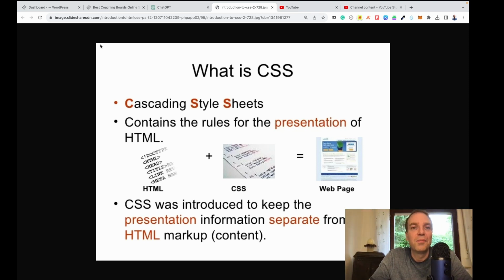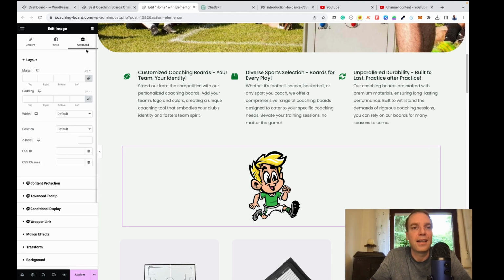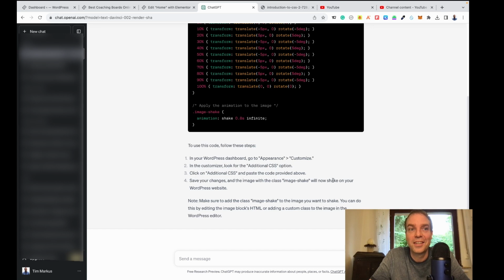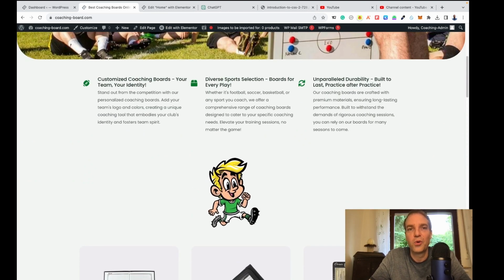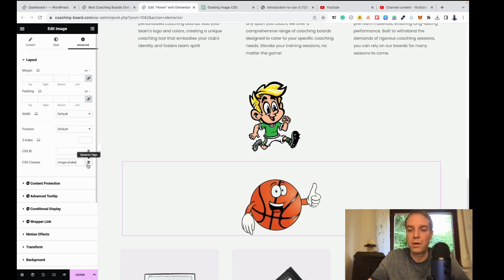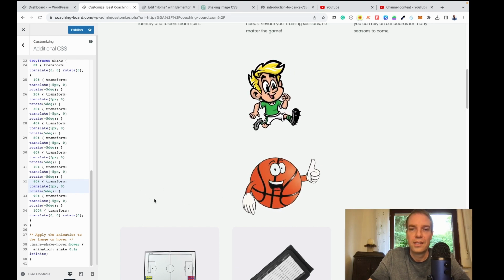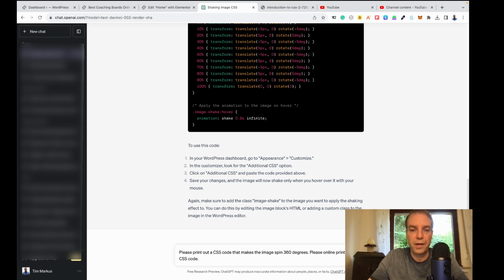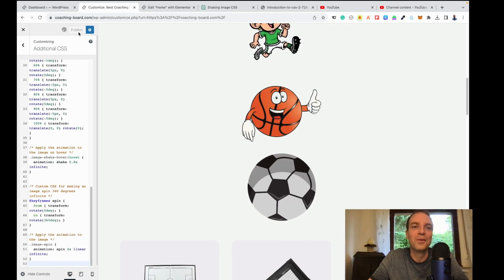Create CSS Animations for Your WordPress Site with ChatGPT 🎨🚀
In this tutorial, I want to show you how you can create custom CSS codes with ChatGPT and use the code in your WordPress website. We dive into ChatGPT and reveal the secret to crafting custom CSS animations like never before! 💻

Join me as I unleash the full potential of ChatGPT to generate personalized CSS code for any animation you can dream of. No more manual coding struggles – ChatGPT will be your animation wizard! 💡✨

Witness the magic unfold as I insert an image into Elementor and implement the custom CSS animation created with ChatGPT. From captivating hover effects to smooth transitions, the possibilities are endless!

Ready to take your website aesthetics to new heights? Empower yourself with AI-driven CSS animations and leave your visitors in awe. Don't miss this revolutionary technique that elevates your web design game!

Discover the creative journey of transforming ideas into reality – from ChatGPT's CSS magic to your website's immersive user experience. Join me in this extraordinary adventure of fusing AI and web design!